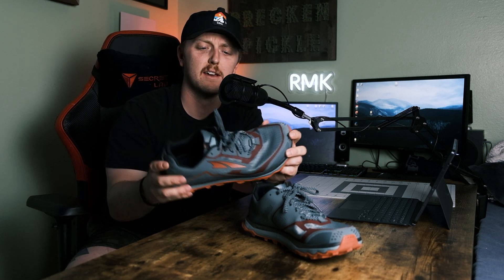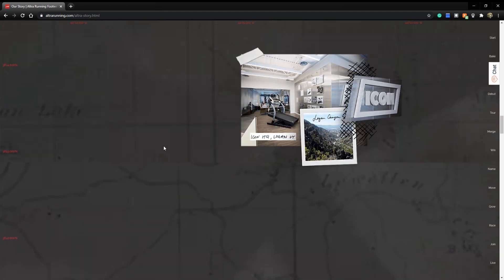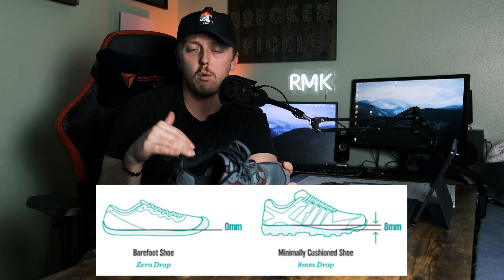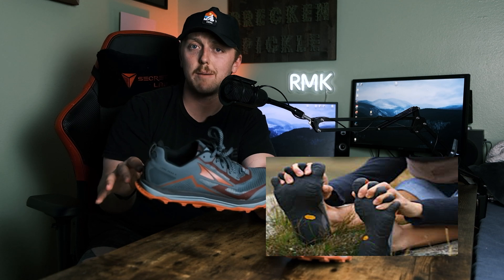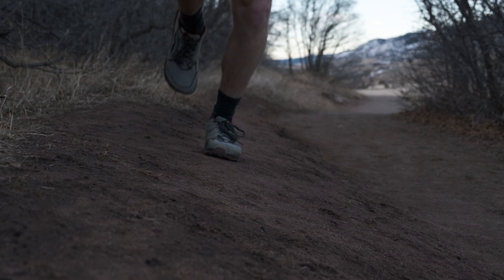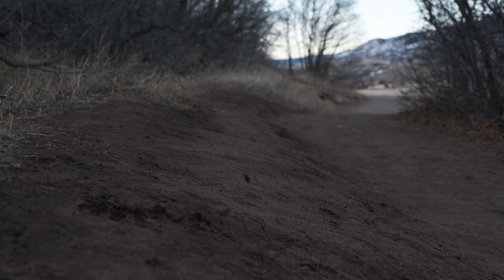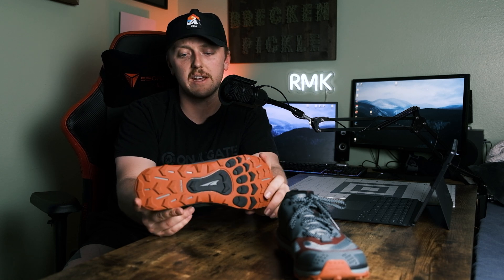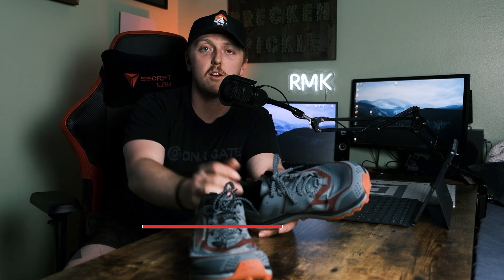Altra Lone Peak 5 - Why is the Lone Peak so Popular for Backpacking and Hiking???? - RMK OUTDOORS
My thoughts on why the Altra Lone Peak is one of the most popular backpacking and hiking shoes out there right now. Links to the shoe if you want to purchase and support to channel are below! - Thanks!

Current Camera Set-Up

Camera Fujifilm XS10
Lenses 18-55 F2.8 - 4 - Viltrox 23mm 1.4 - Samyang 12mm Wide angle 2.0
Tripod ---  Fotopro X-Go Max
Lighting -- NEEWER Led Light

MINDSHIFT BACKLIGHT 26L PHOTOGRAPHY BACKPACK

SMART WOOL 250 BASELAYER REVIEW

ARC'TERYX ATOM LT HOODY REVIEW

SALOMON OUTBLAST BOOT REVIEW

MY NEW FAVORITE EDC BACKPACK